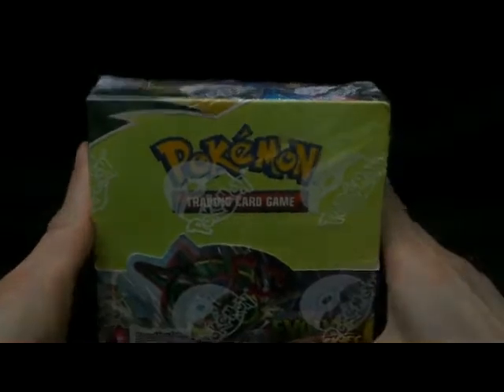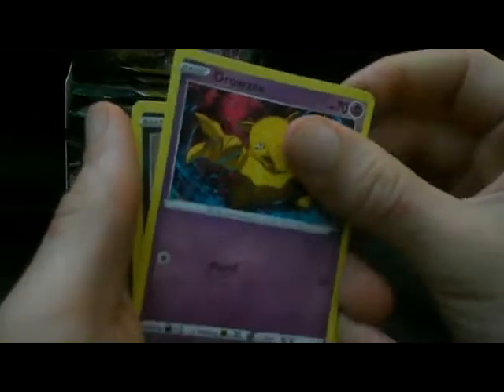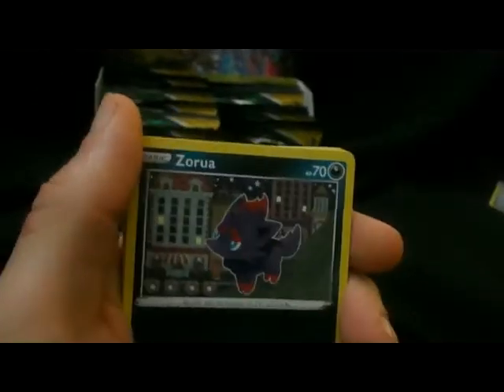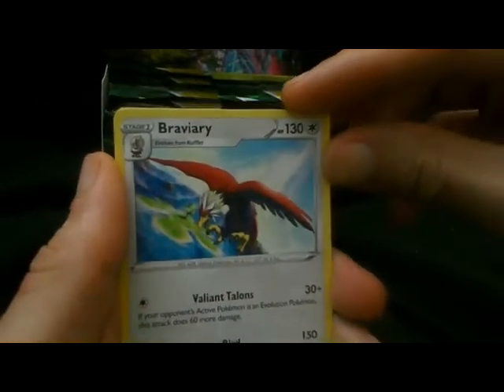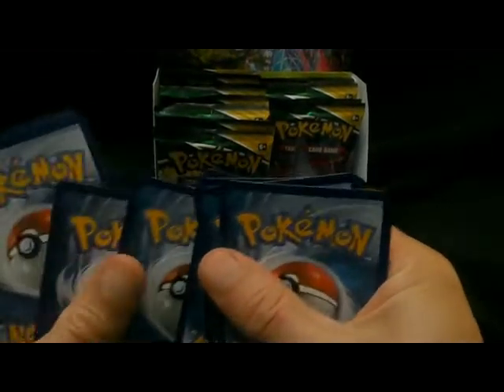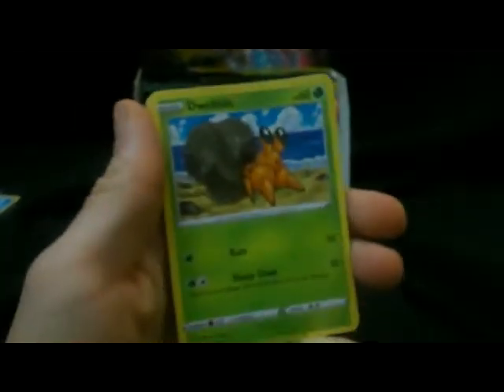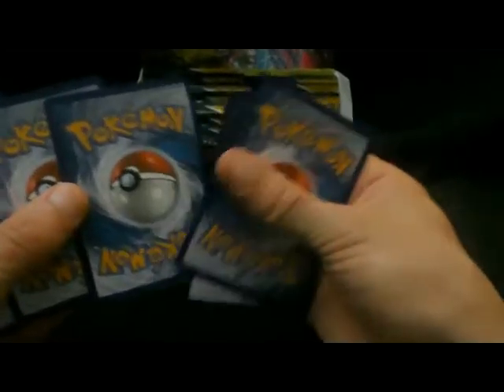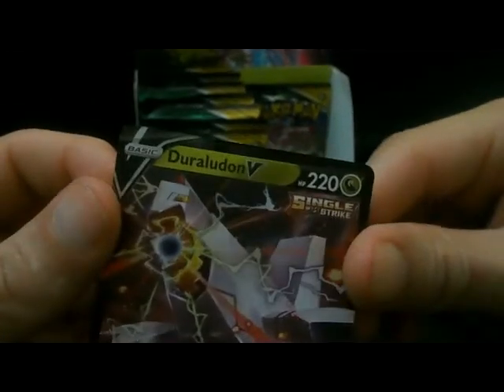Evolving Skies Part 1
Opening a TGC pokemon Evolving Skies booster box Part 1